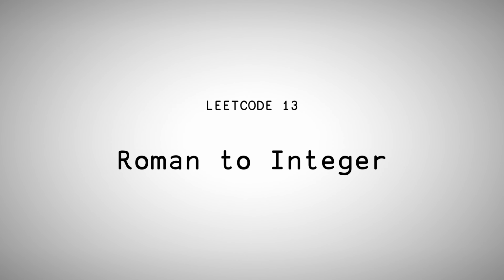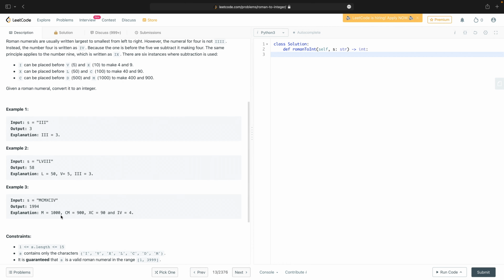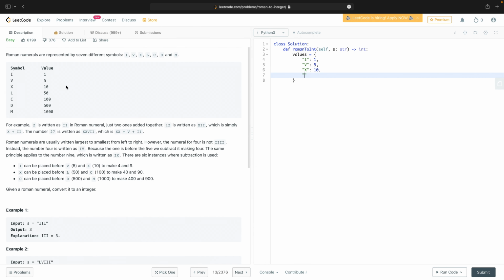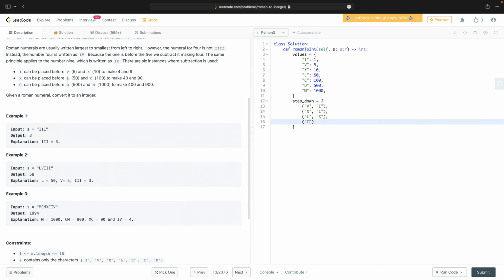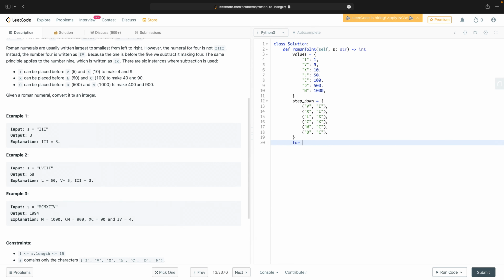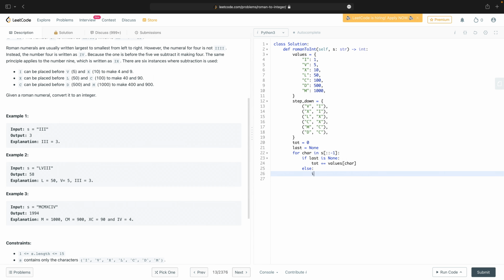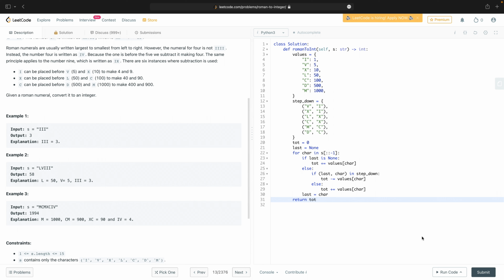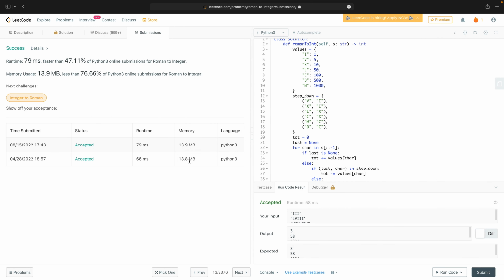Roman backstroke! – Roman to Integer – Leetcode 13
A problem I've solved fairly recently, actually (while getting stuck on another leetcode problem!). In this problem, we convert a roman numeral to an integer, easy peasy!